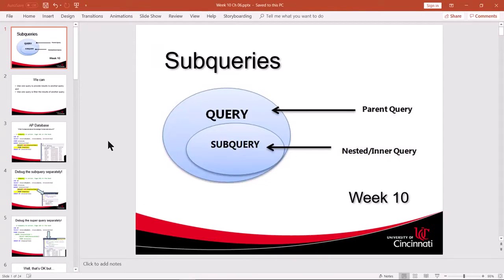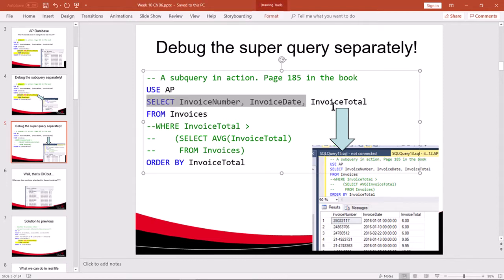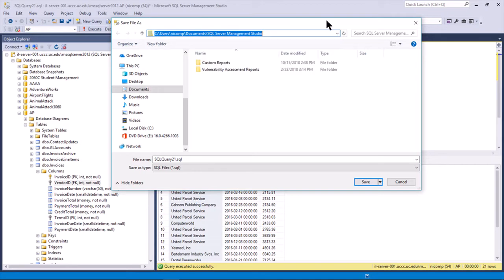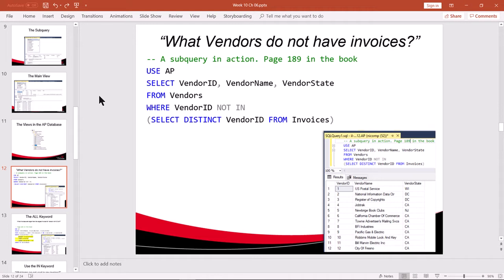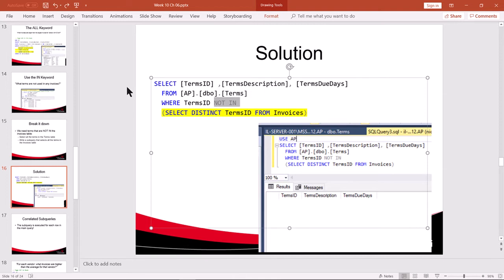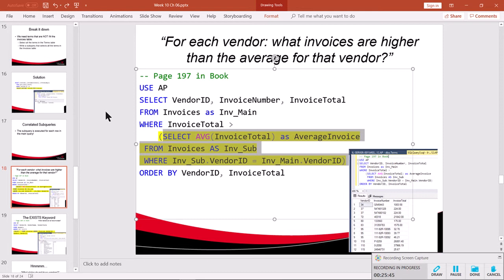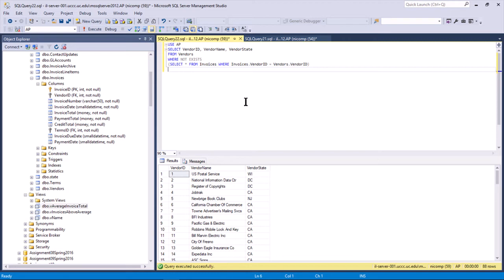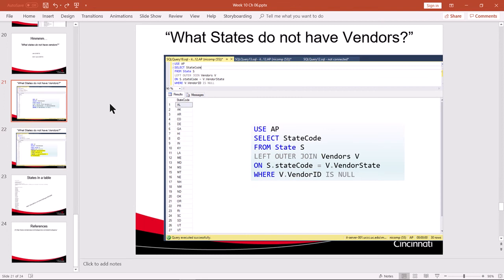Week 10 - subqueries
Writing subqueries